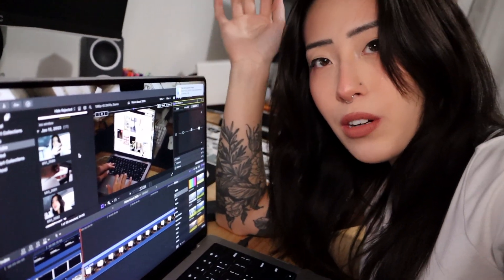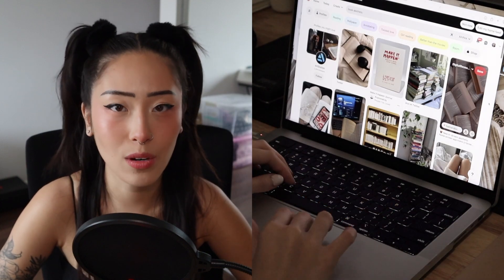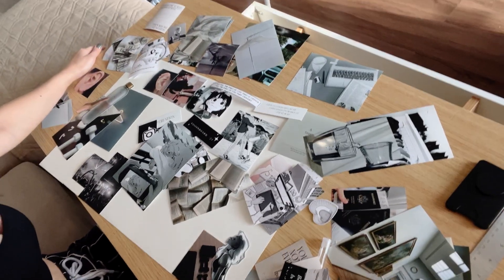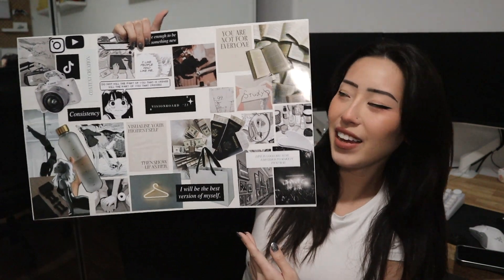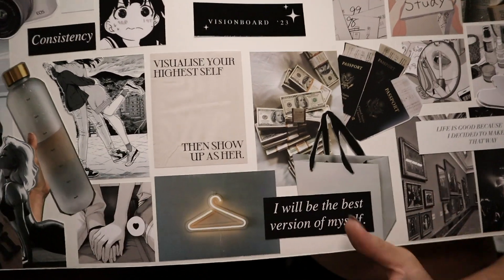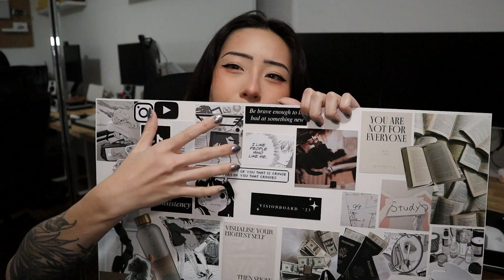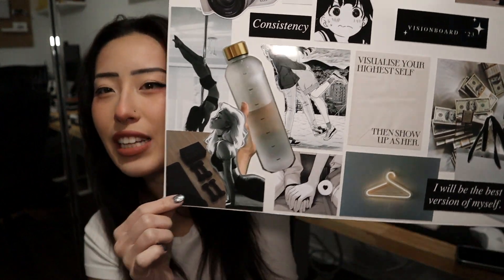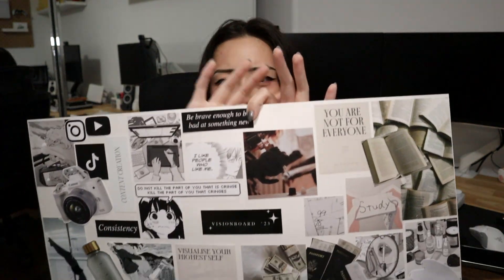♡ My 2023 Vision Board ♡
Vision Board 2023 •
We have to stop meeting like this
lol its me again — I hope the new year is treating you well

If you have a vision board I’d love to see it — tag me in it on IG or something!

I’m hoping that you’ll be seeing more of me this point forward